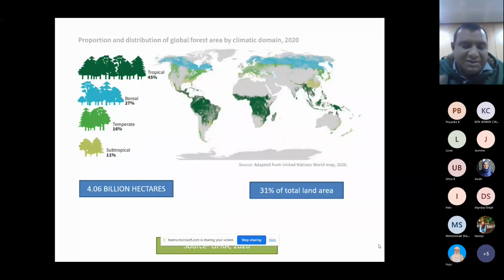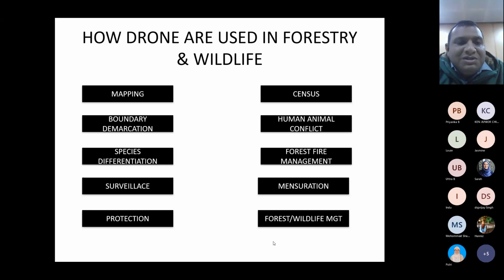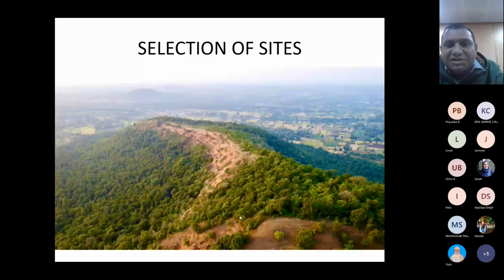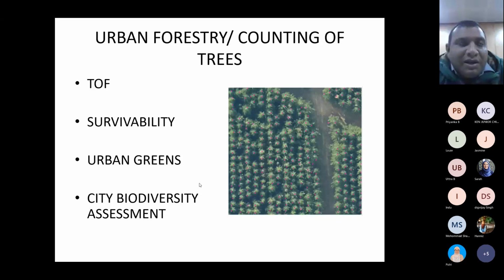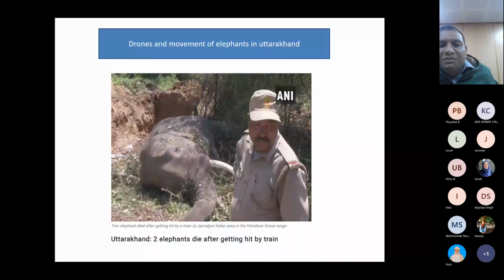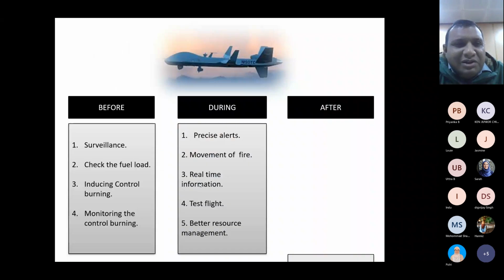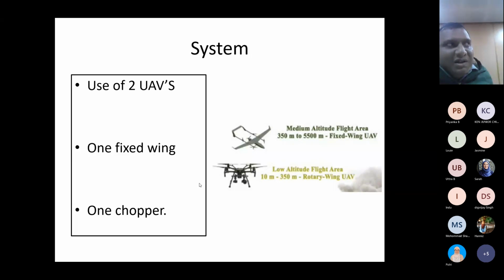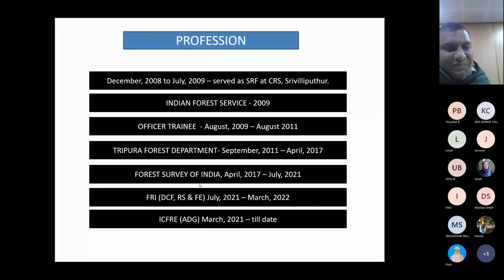How Drones are Used in Forestry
Aside from putting out fires, drones have been utilized for monitoring prescribed fire using videography and thermal imaging, as well as evaluating the forest post-fire (Commonwealth of Massachusetts, 2021). Drones are also being used to assess plant health, wildlife damage, and damages after natural disasters.

Join Mr Arun Kumar, Secretary of the Indian Council for Forestry Research and Education (ICFRE) as he speaks about How Drones are Used in Forestry.